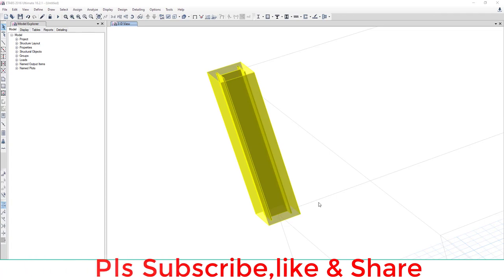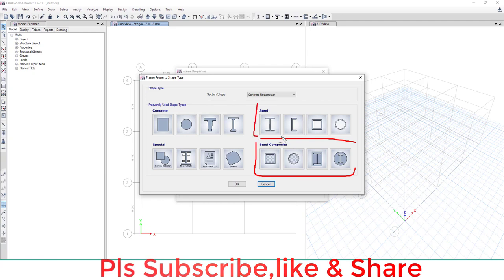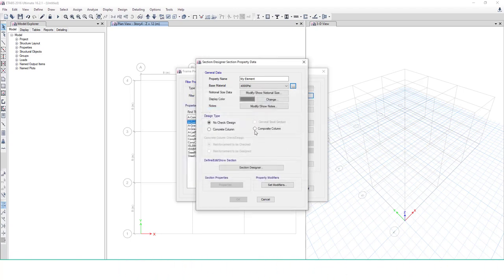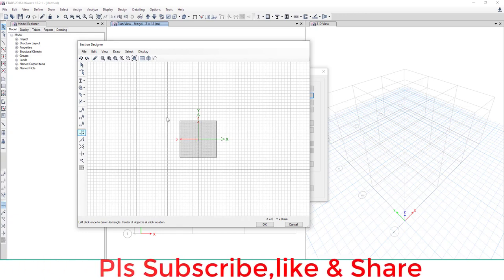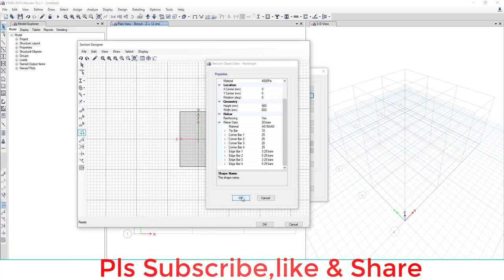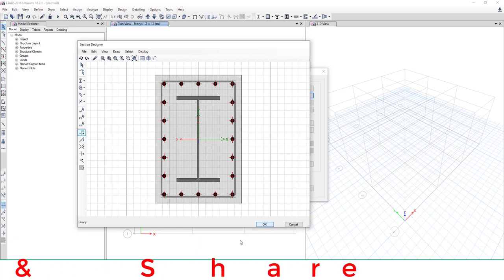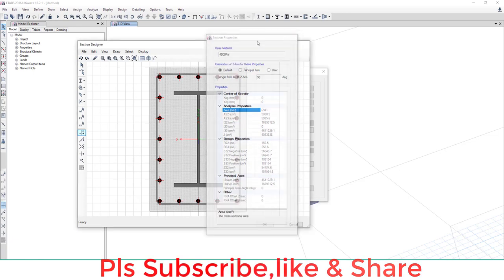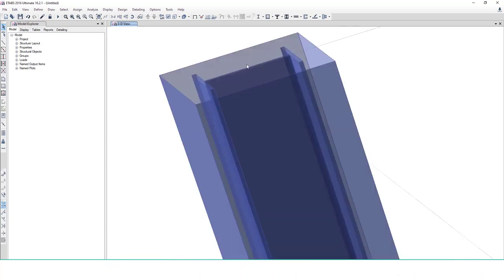How to analysis Composite Column in CSI ETABS 2016 Civil engineer